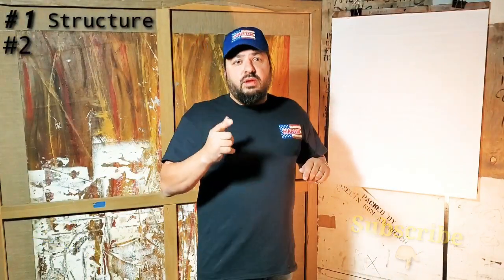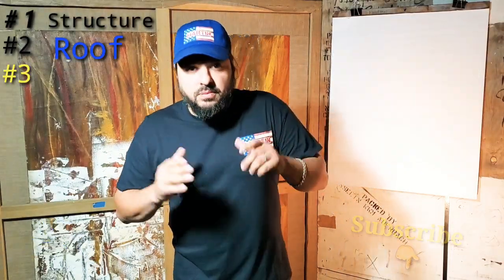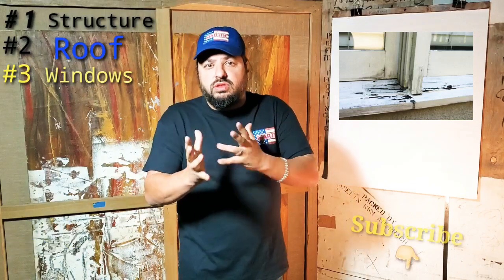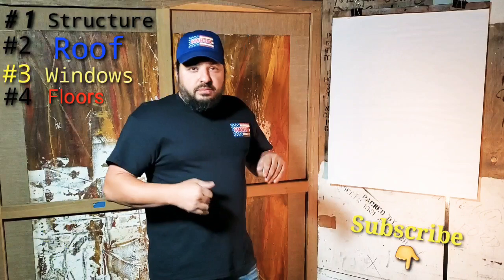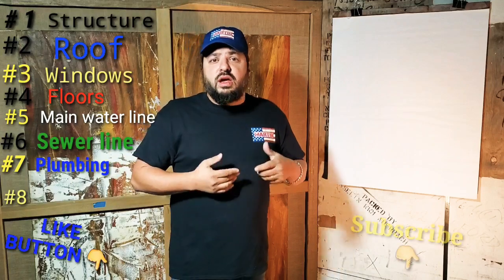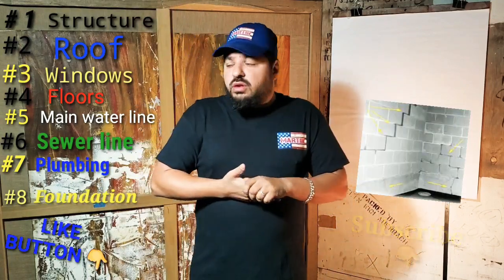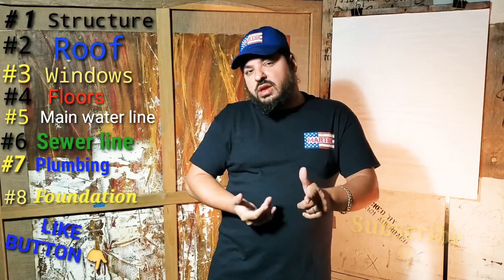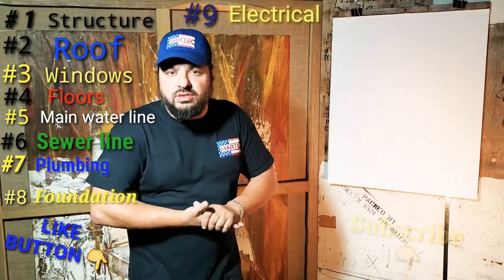10 things to look for When Inspecting an Investment Property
Follow me as I buy renovate rent and refinance my first investment property

About BRRRR strategy;
About BRRRR Strategy;
Imagine yourself attending a real estate investing networking event, and you overhear someone saying “BRRRR.” Chances are, your colleague is not commenting on the temperature of the room, but rather, is discussing a popular investing strategy known as the BRRRR method. Those wondering how to build wealth in real estate should consider this unique framework that represents a hybrid between active and passive income. Read on to find out more about the BRRRR strategy.

BRRRR Meaning
The BRRRR Method means “buy, rehab, rent, refinance, repeat,” and describes a strategy and framework used by investors who wish to build passive income over time. This acronym represents steps that should be implemented in the exact order they appear. First, an investor purchases a property that they proceed to rehabilitate. The newly revitalized property is then rented out to tenants for an extended period of time, through which the rental income can enable the owner to pay the mortgage, earn profits, and build up equity over time. Once a sizable amount of equity in the property is built up, the investor can then purchase a second property by refinancing the first, and so on.

BRRRR Strategy Pros
It goes without saying that any type of investing strategy will promise certain advantages while bearing some level of risk, and the BRRRR method is no exception. Before executing any type of strategy, make sure to review the pros and cons, and determine for yourself whether or not BRRRR is the right strategy for you:

Potential for returns: One of the main benefits is the possibility of a high return on investment. When done right, investors can purchase a distressed property for a relatively low cash investment, fix it up, and rent it out for a strong cash flow.

Building equity: One should also account for the amount of equity that is built up during the rehabilitation phase. When pursuing a passive income strategy, many investors are merely creating cash flow of a property worth the price it was paid for.

Top-grade tenants: If a property has been properly rehabbed to meet consumer standards in a specific market, it will most likely attract great tenants. Tenants who are willing to pay top-dollar for their rental property in exchange for certain features and amenities are more likely to take better care of the property, and thus help to reduce your expenses. Better tenants often translate directly into improved cash flow.

Economies of scale: Once you hit your BRRRR stride, you can achieve something called economies of scale, where owning and operating multiple rental properties at once can help you lower your costs overall, by lowering your average cost per property and spreading out your risk.